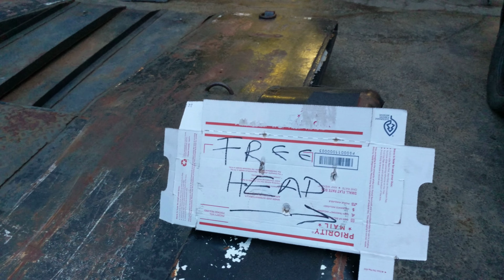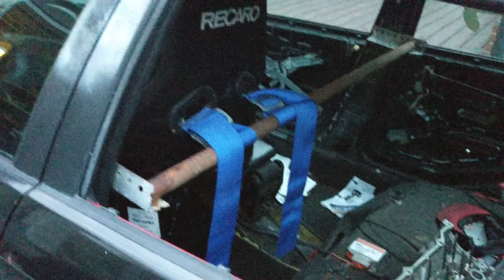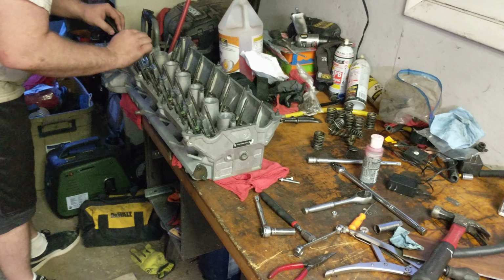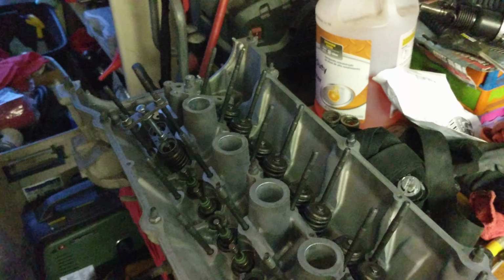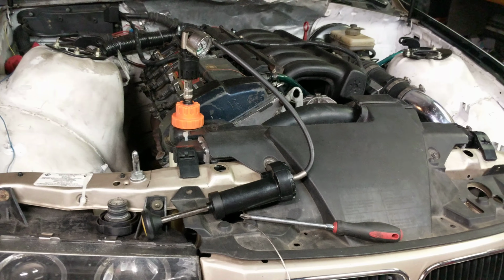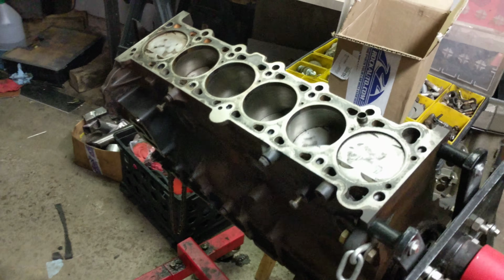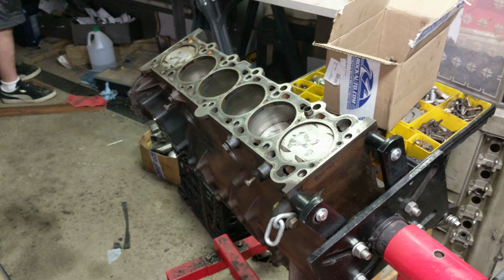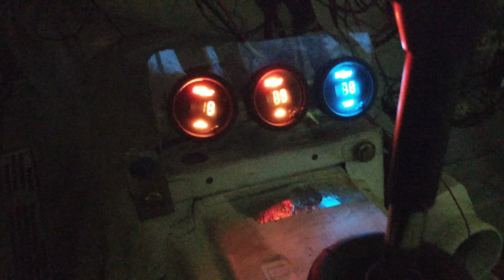Ta 2018 video 1 - part2